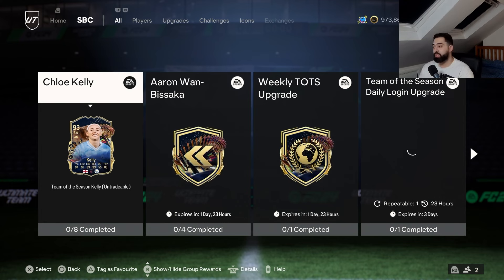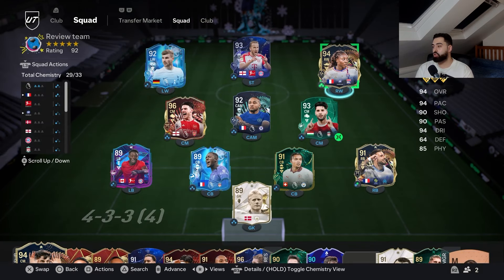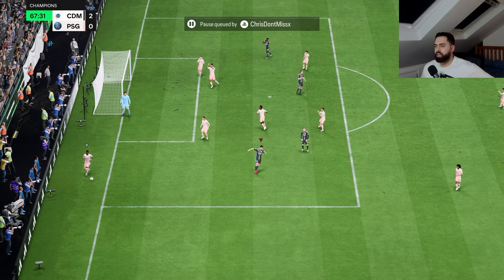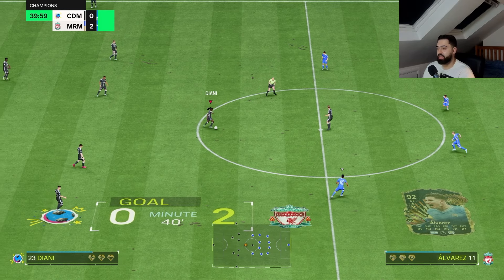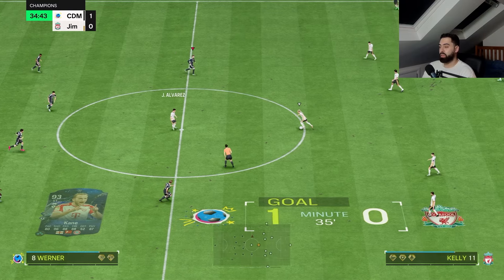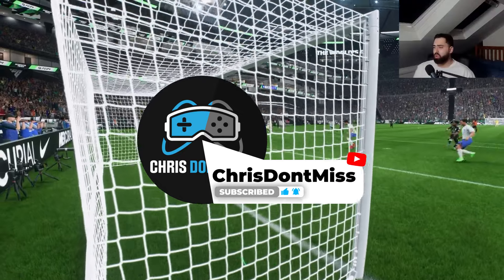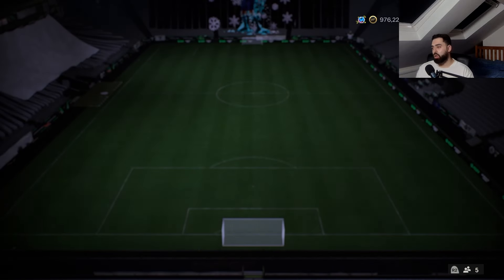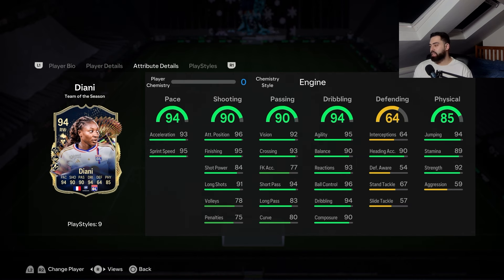IS THIS NEW SBC A MUST COMPLETE? EAFC 24 ULTIMATE TEAM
IS THIS NEW SBC A MUST COMPLETE?